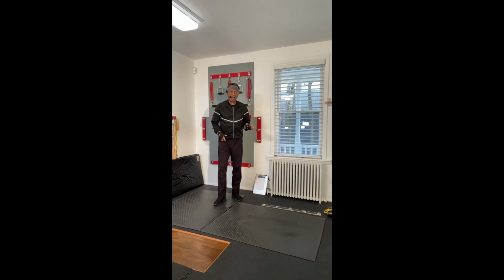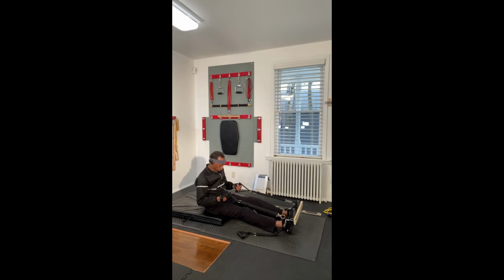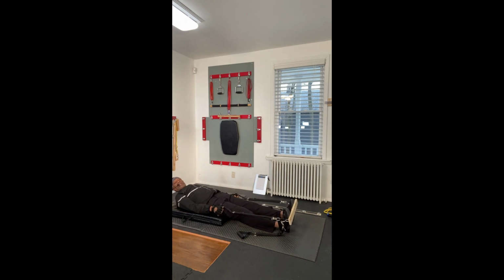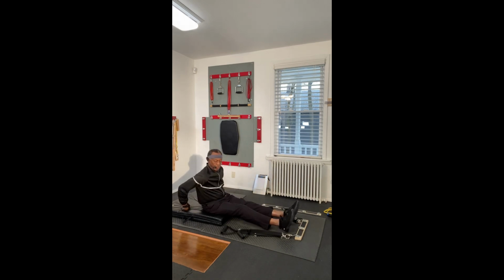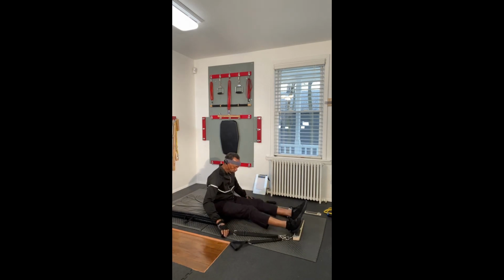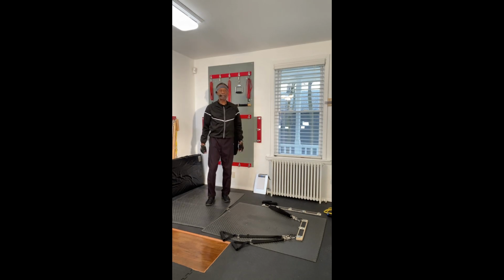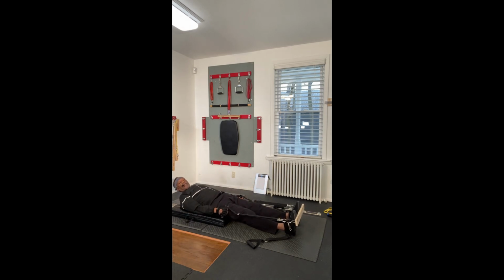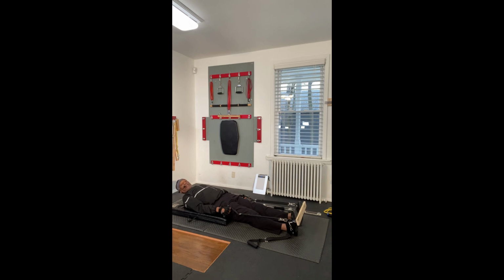#0481. The Latchbar "Get Fit-Abs + Cardio Workout"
Let's get fit with the Latchbar workout. Cut those calories, lower your blood pressure and cholesterol with cardio exercise. Controlling your diet and exercise has been proven to lowering your blood pressure, cholesterol and weight. How about lowering your A1C ?. Your health should always come first!

The LW500 Latch Bar Exercise System is "The Latchbar" Attach resistance bands, straps or chain to conduct amazing workouts.
This Daily Workout consist of: 1 minute of jogging in place, 25 situps + 25 crunches. Repeat 5 times.